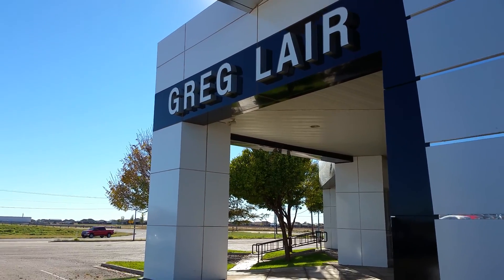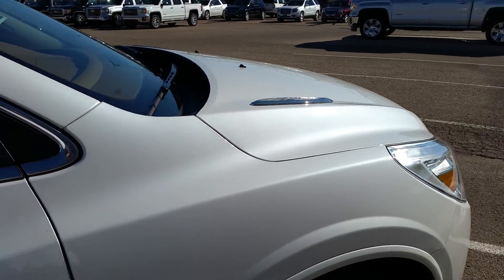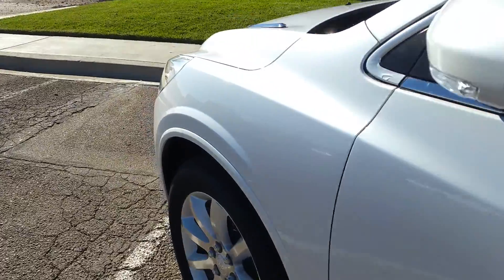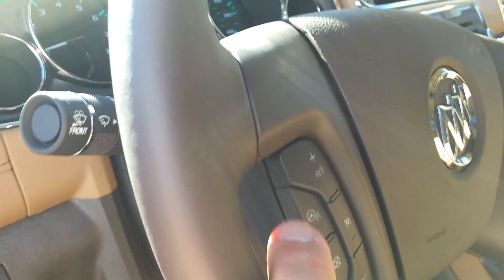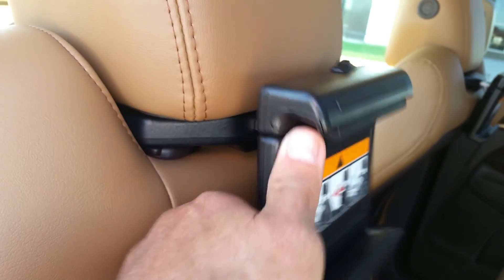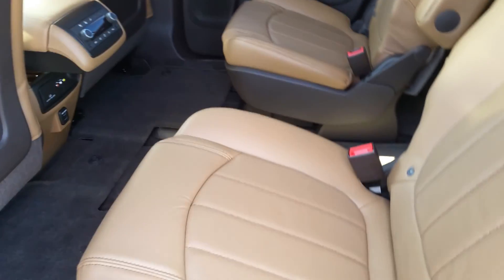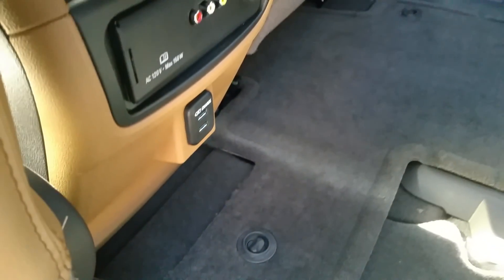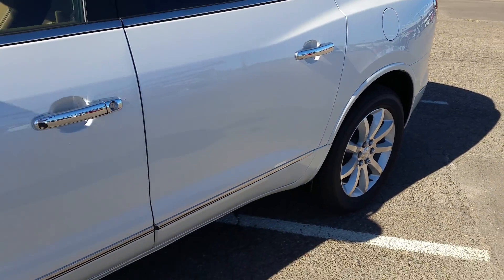2016 Buick Enclave JP Gwinn Greg Lair Buick GMC, Canyon Amarillo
New 2016 Buick Enclave Premium
JP Gwinn Greg Lair Buick GMC, Canyon Amarillo

New Exterior color White Frost Tricoat (additional charge – premium paint)
New 19 Chrome-Clad aluminum wheels
OnStar with 4G LTE

Buick Enclave White Frost Metallic

ask for me JP
Please give us a call